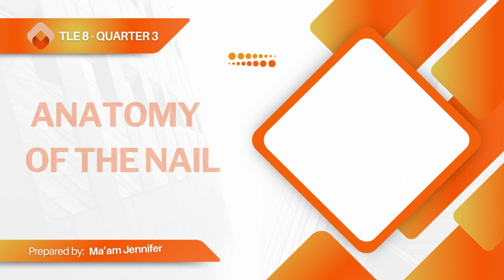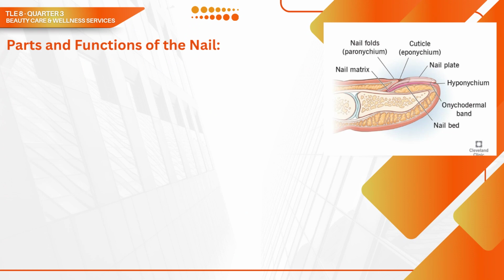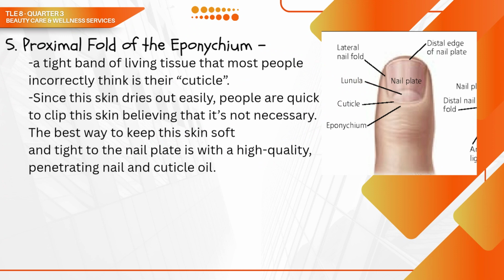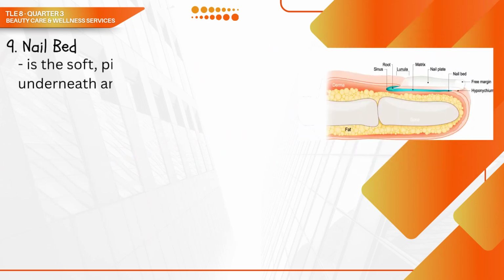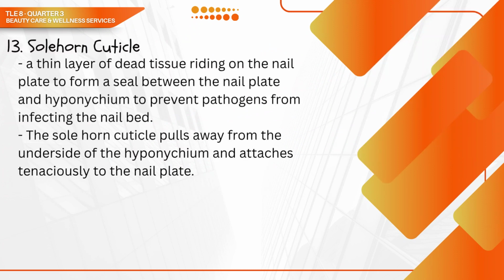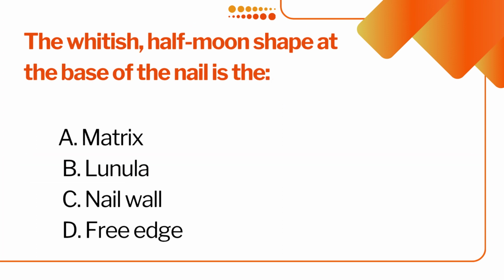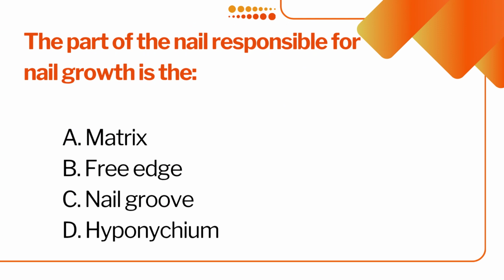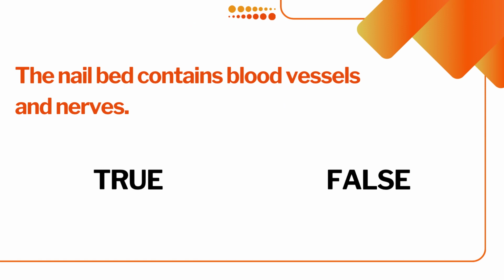TLE8-Quarter3: Anatomy of the Nail